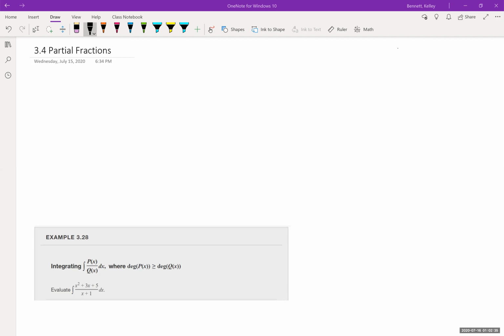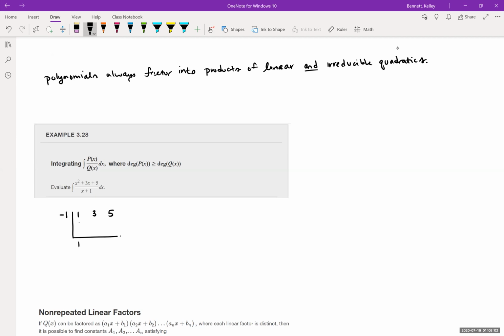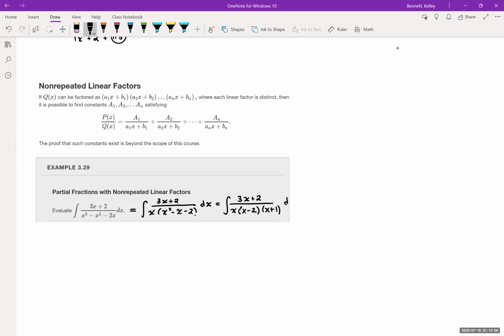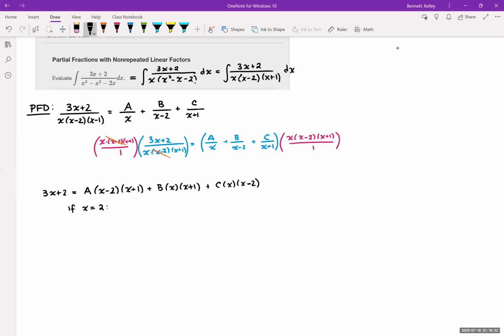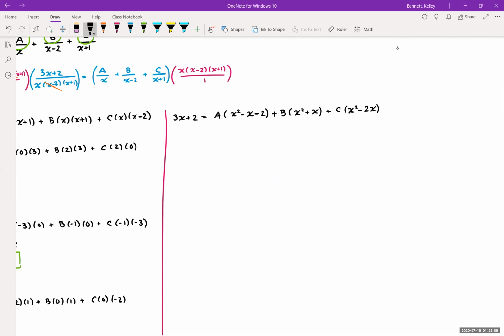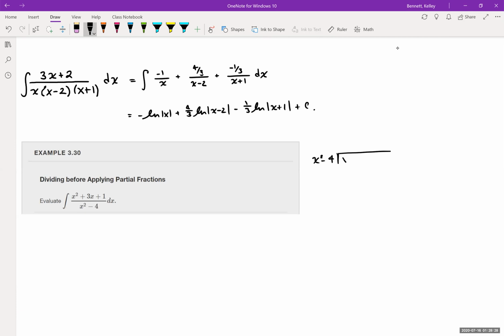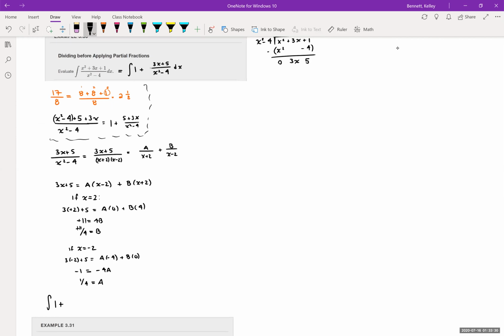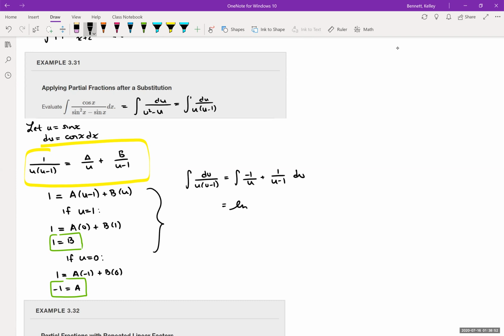Lecture 3 4 Partial Fractions Part 1